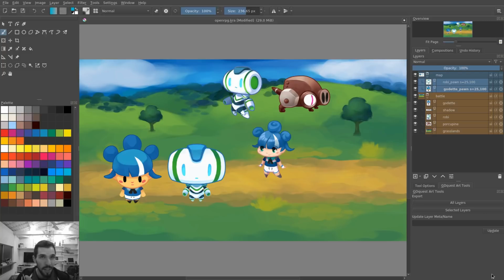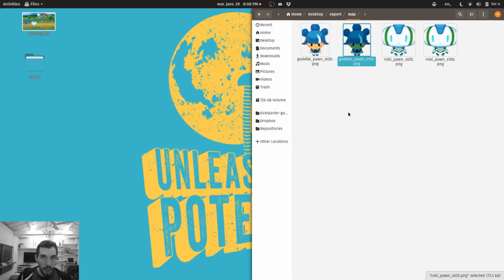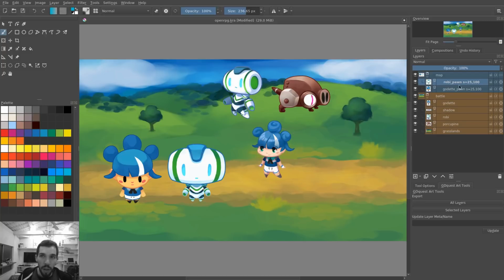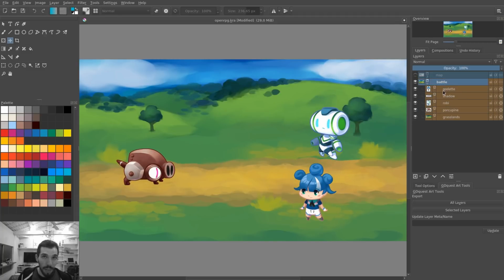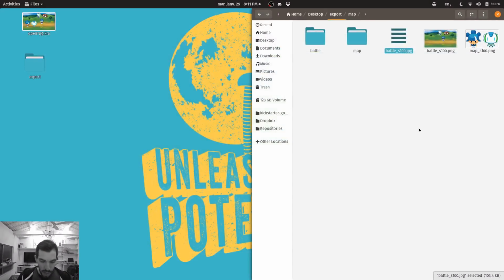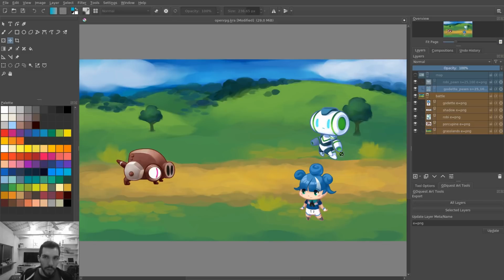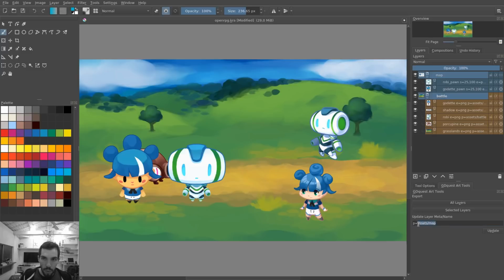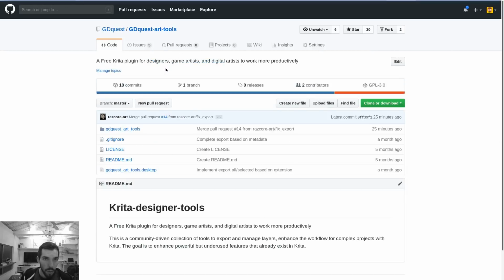Krita Batch Exporter: Demo to help you get started (Free add-on)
We made a Free and Open Source add-on to batch export sprites, assets, and any layers from Krita! It's similar to e.g. Adobe Generator in Photoshop.